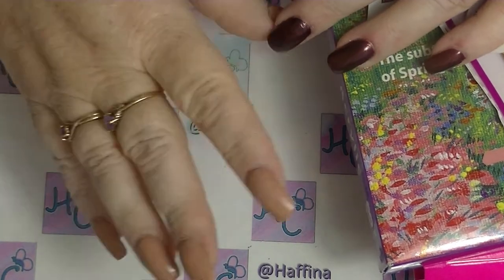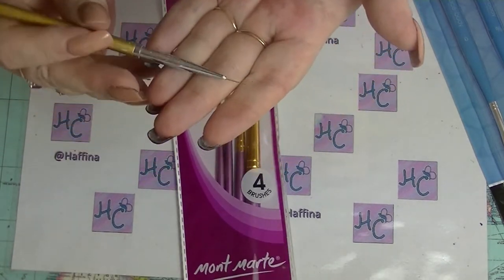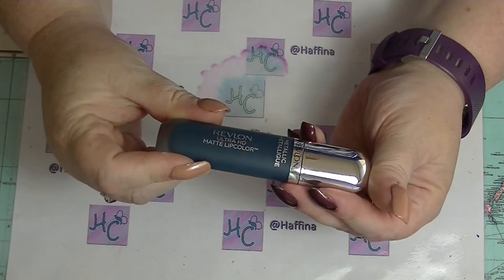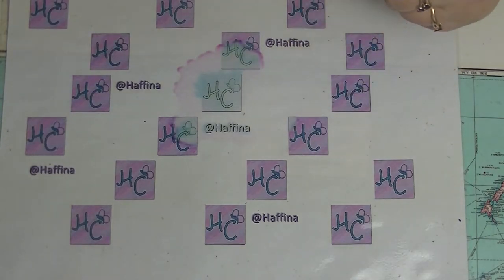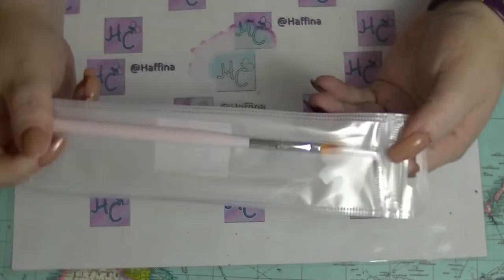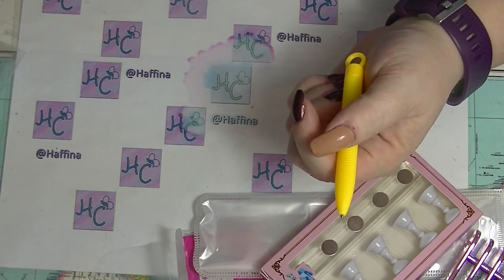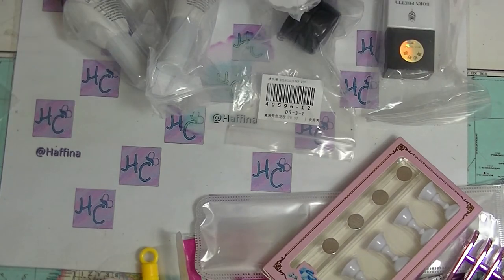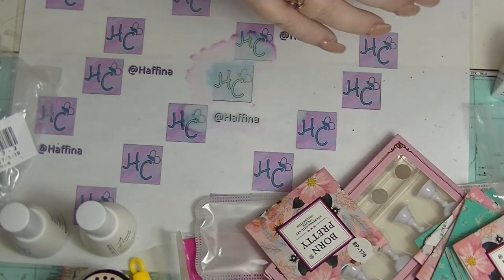Cumulative Haul - Lots of Nail Art Supplies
Cumulative haul of a bunch of things from Born Pretty, Daiso and other places. Lots of nail art supplies included.